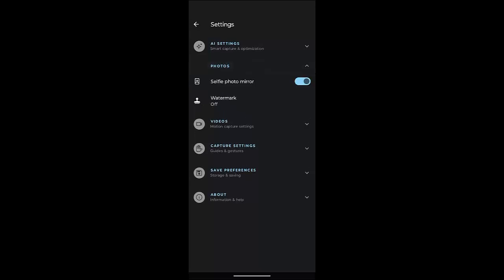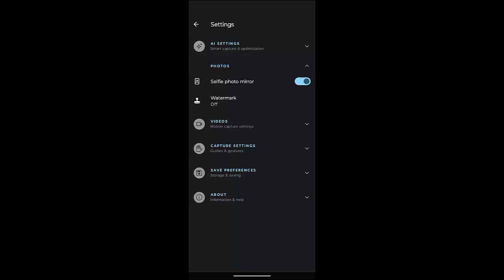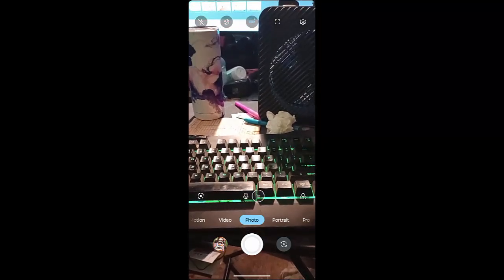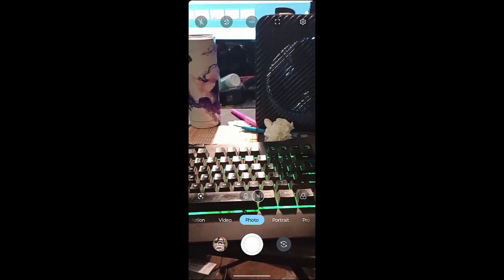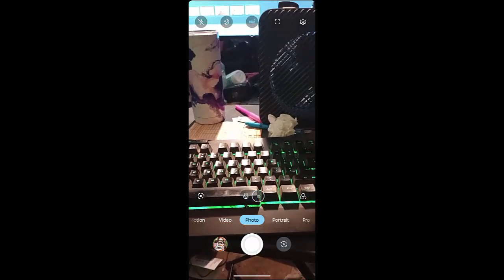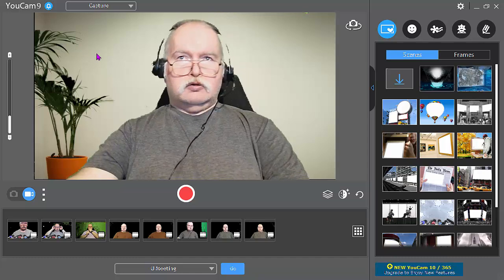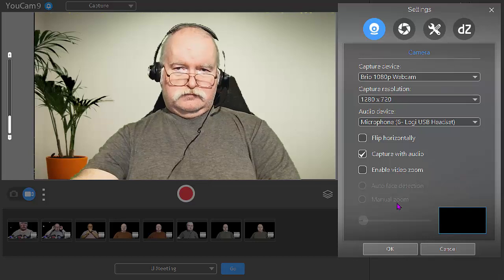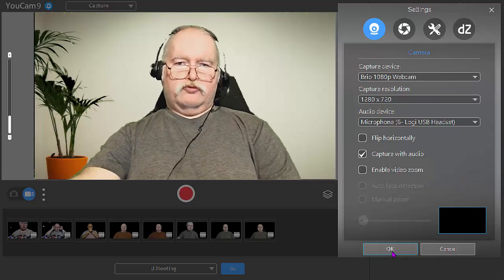Mirror correction part 2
This is part 2 of how to set the mirroring option on a Android phone or Cyberlink YouCam software